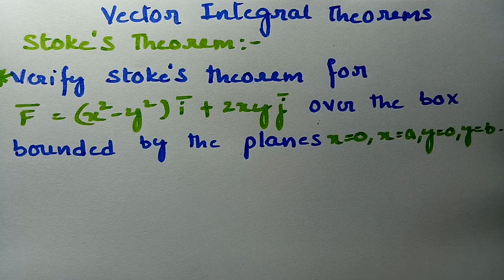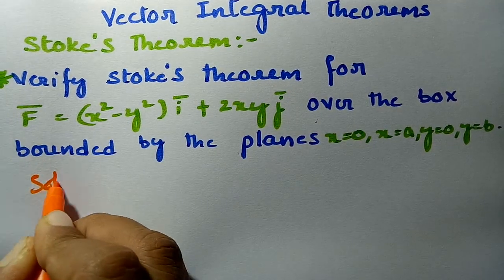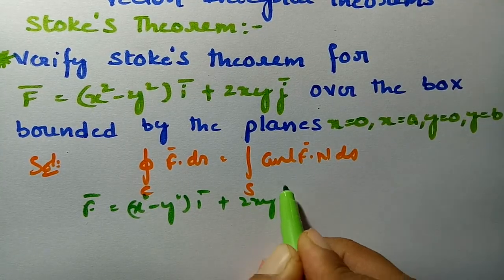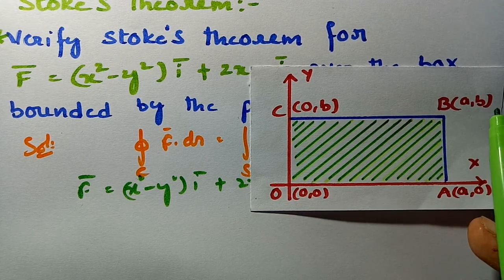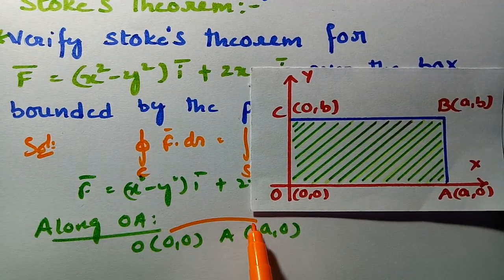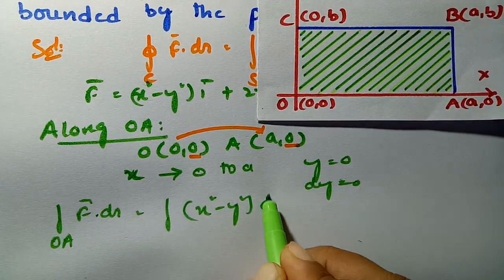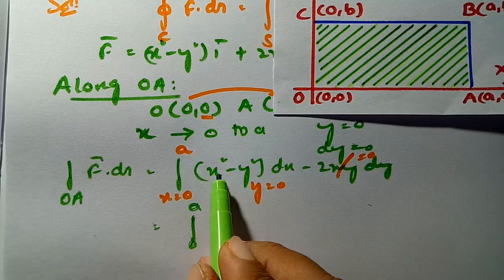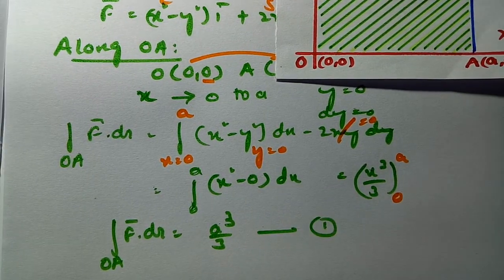Verify Stoke's Theorem - Problem#6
Vector Integral Theorems For B.Tech,First Year( Second semester)ECE,EEE,CSE,IT,EIE,Chemical,Automobile,Mining,Petroleum students of JNTU(R19)This is for all Degree,B.Tech students. The playlist of Vector Integral Theorem contains the problems related to Gauss's Divergence Theorem,Green's  Theorem. The proofs of Gauss's Divergence Theorem,Green's Theorem,Stoke's theorem are explained in detail! Clear explanation is given for each and every problem.